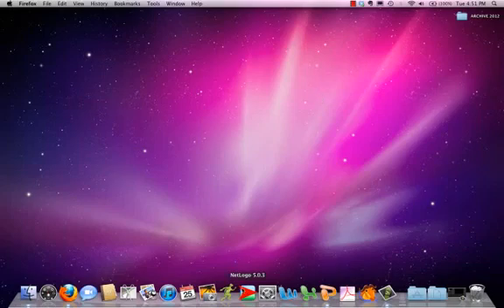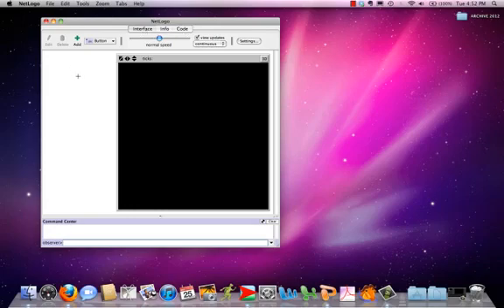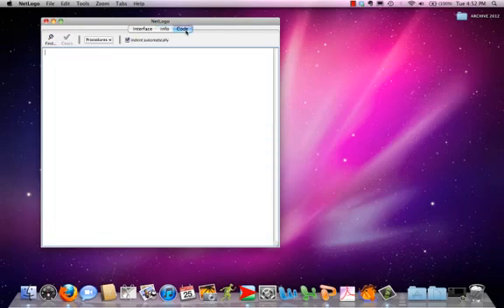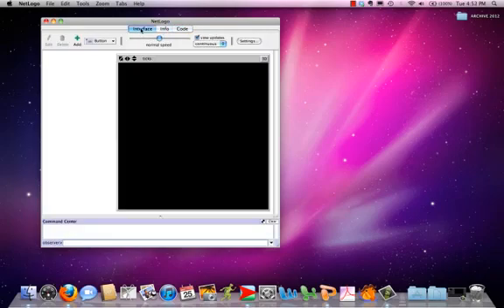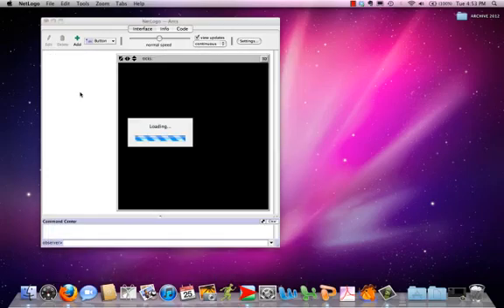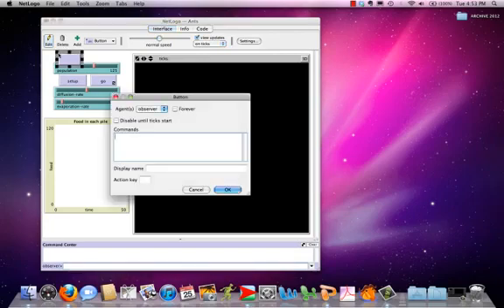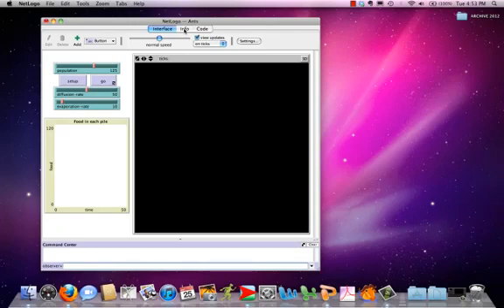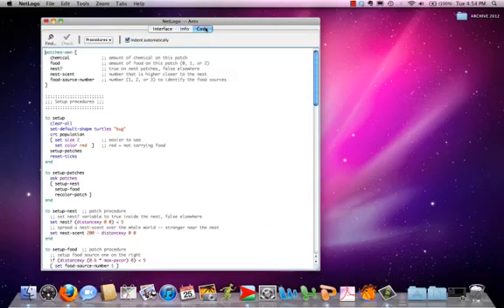NetLogo Tour of the Interface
A brief description of the NetLogo Interface.